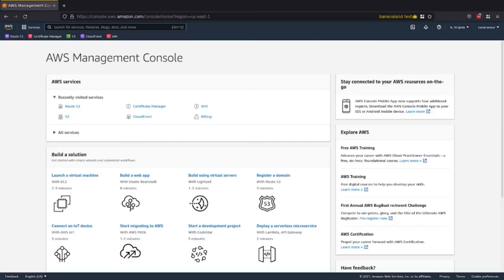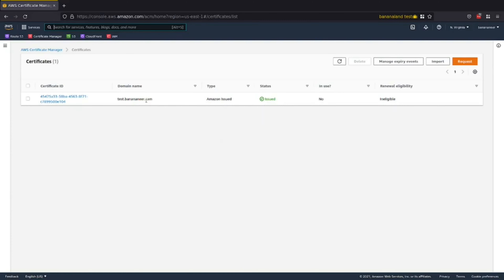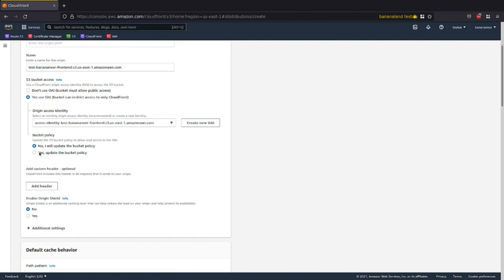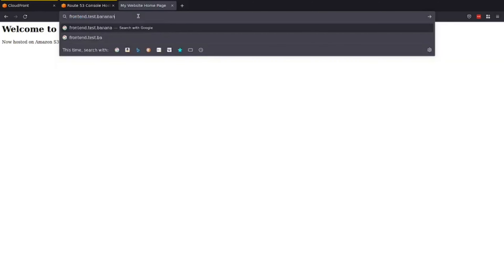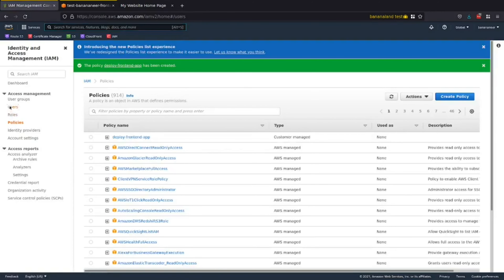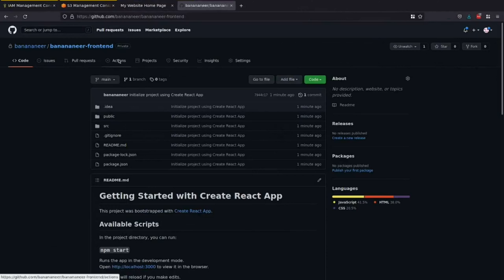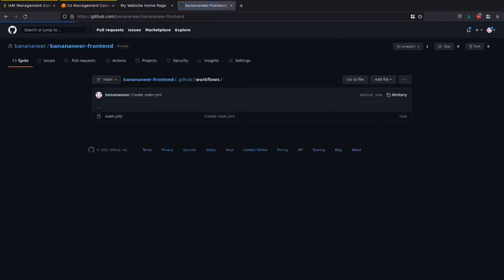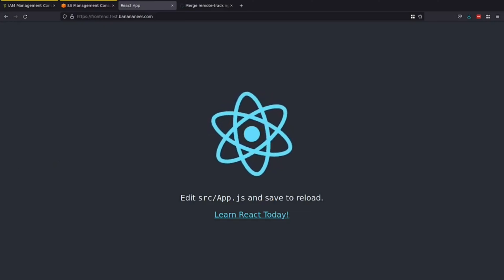How to Deploy React App on AWS S3 and CloudFront using GitHub Actions?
This tutorial will show you how to deploy a React Application to S3 and CloudFront with a custom domain in Route53 using GitHub Actions.

⏱️TIMESTAMPS⏱️
00:00 Introduction
00:51 Create React Application 🚀
02:55 Install and Develop React Dynamic Routing
05:10 Create S3 Bucket
06:50 Create  Cloudfront Distribution
09:12 S3 Bucket Config for Static Website
10:10 NPM Script to deploy on S3
13:02 Configure Cludfront Error Pages
13:50 Cloudfront Redirect Error
15:06 NPM Script to create CloudFront Invalidation
16:55 Cloudfront Works! ✌️
17:38 Update the App and push changes on S3 - Invalidate Cloudfront cache
20:13 Conclusion

- How to create a private S3 bucket and point a cloudfront distribution to it
- How to create a certificate to enable SSL on a cloudfront distribution
- How to create a cloudfront distribution and use an OAI to allow cloudfront to access content in a private s3 bucket
- Point a custom domain name to a cloudfront distribution
- How to create an AWS policy, and user
- How to setup a GitHub repository
- How to configure GitHub Actions with AWS credentials to deploy to s3